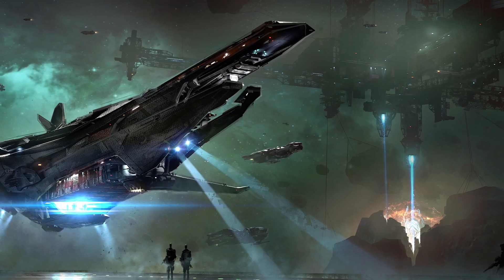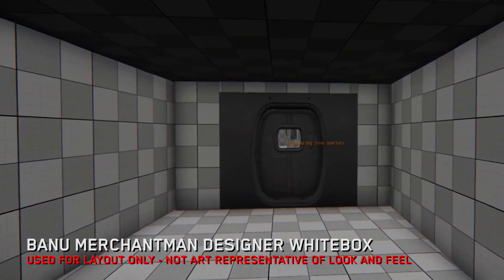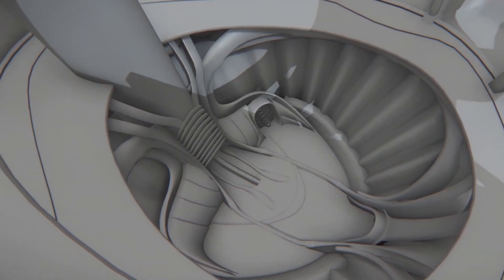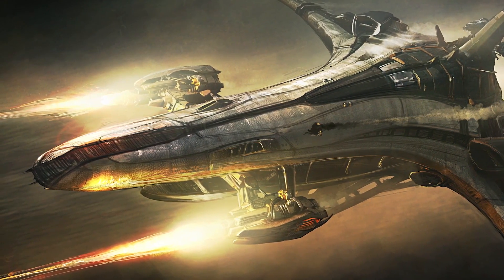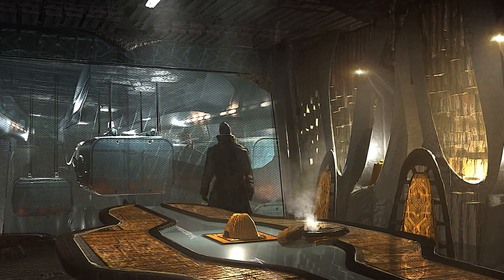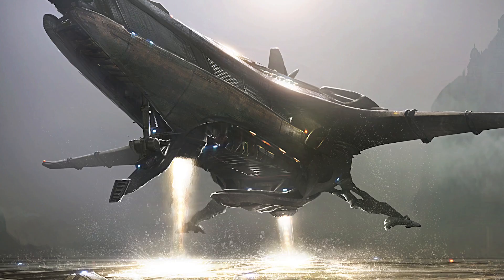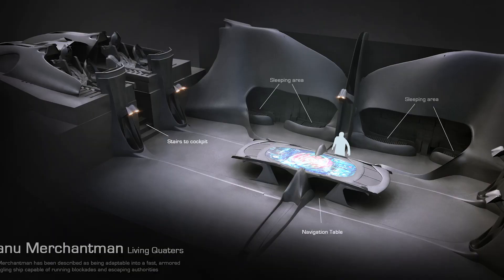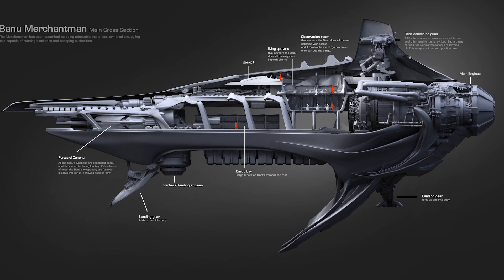Star Citizen Anniversary Special 2017: Banu Merchantman Ship Design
Behind the scenes look of Star Citizens development process.
Banu Merchantman ship design process explained.
Source: 'Ship Shape' segment from Anniversary Special 2017.

The Technology Behind Star Citizen is an unofficial channel, which focuses purely on the technical aspects of Star Citizen.
Because of the overwhelming amount of information on Star Citizen, this channel tries to give you a more concise overview about what's involved into building a game like this. Watch developers explain to you, what underlying technologies they had to develop and what obstacles they had to overcome to make this game a work.

The content on this channel is owned and produced by CIG.
Please make sure to visit their website and back the game if you think it's something worth supporting.